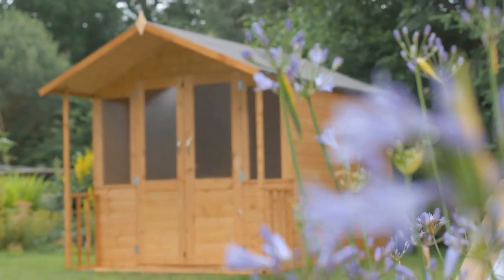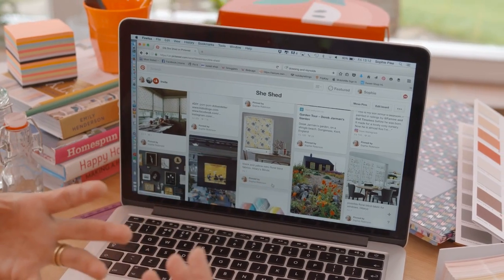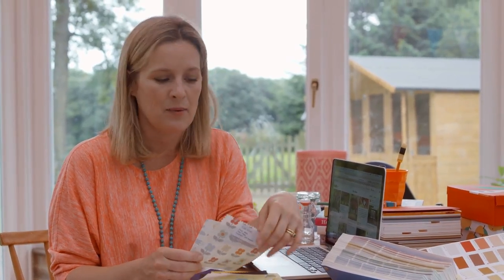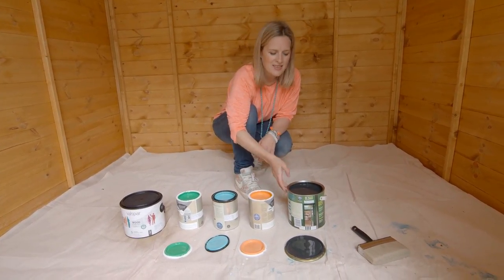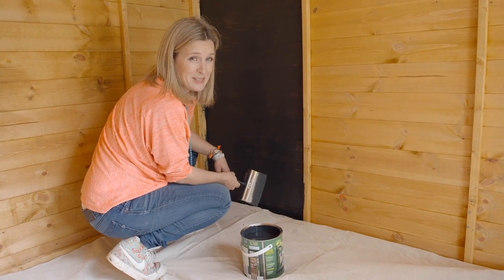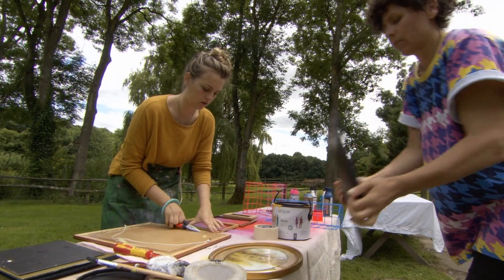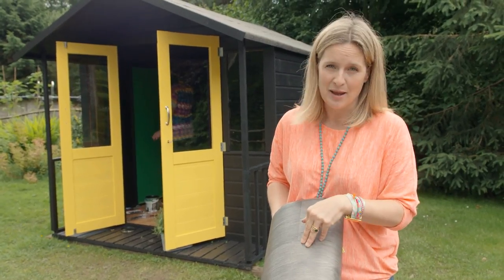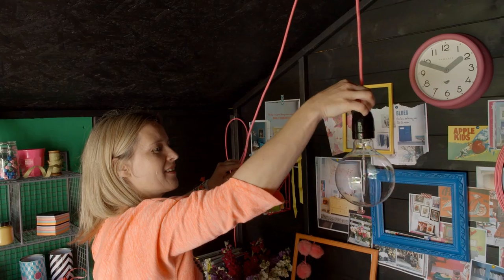Sophie Robinson designs a She-Shed for Hillarys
Sophie Robinson is a TV presenter and interior designer, who you may know from BBC2’s The Great Interior Design Challenge. She loves rich, dark shades combined with punchy pops of colour, and that's exactly the treatment a plain garden shed was treated to when she designed a 'She-Shed' for us. This video shows how she got on and reveals a few insider interior top tips we're sure you'll love.